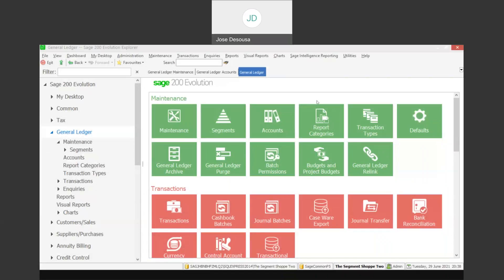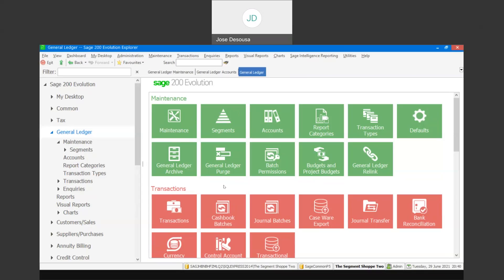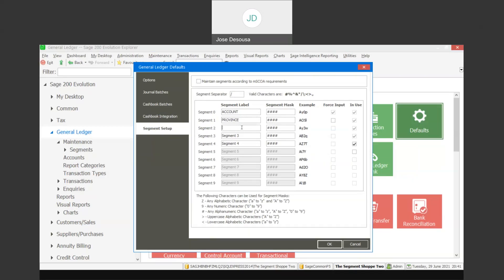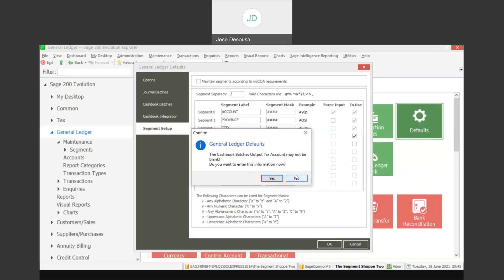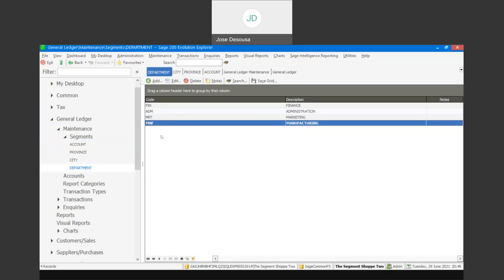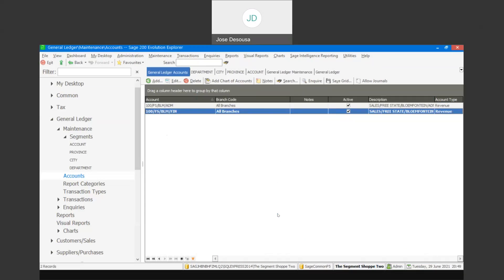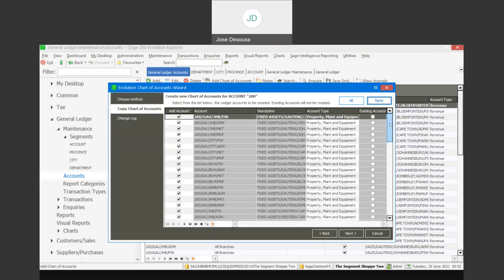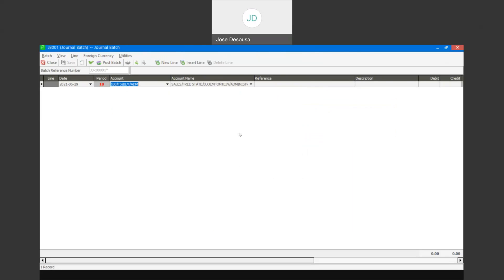Sage 200 Evolution Segmented General Ledger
This presentation showcases the segmented general ledger feature within Sage 200 Evolution. The segment setup process and creating of segmented GL accounts are illustrated during the presentation.